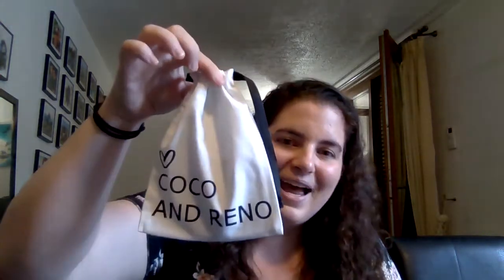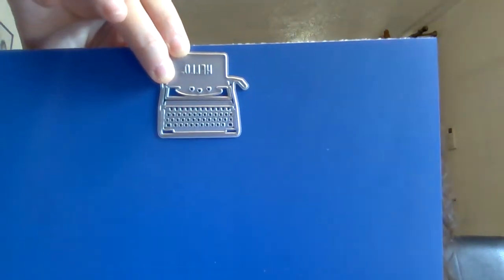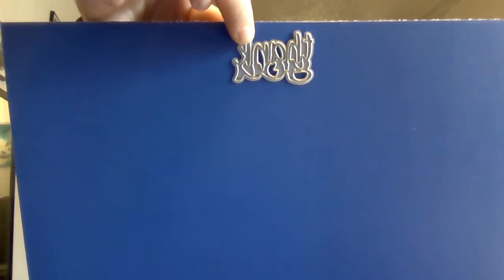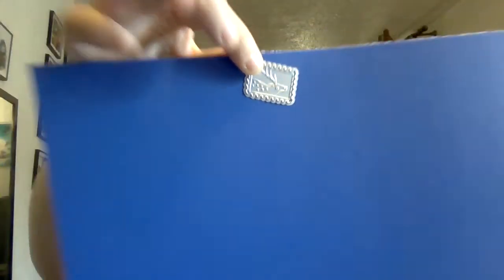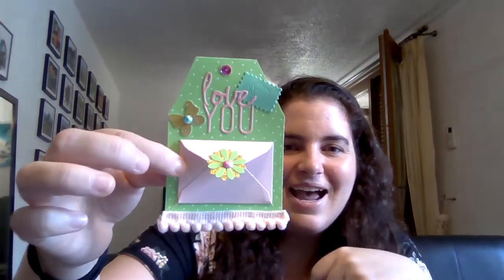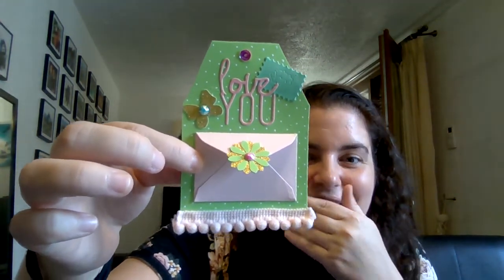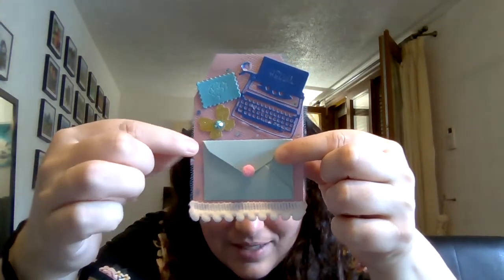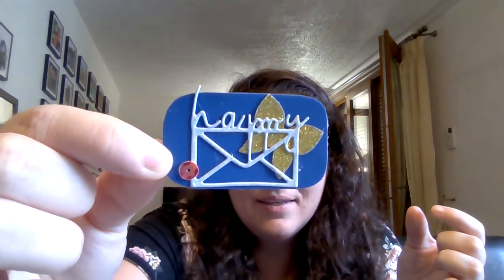Coco and Reno July Dies Project Share English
Hello Everyone!!

This video is NOT intended for those under the age of 18. If you are NOT of age, please do NOT watch. Thank you!

I hope you enjoyed seeing what I made with this months dies kit from Coco and Reno! Let me know what think! Remember to always be kind!

XOXO
Judith